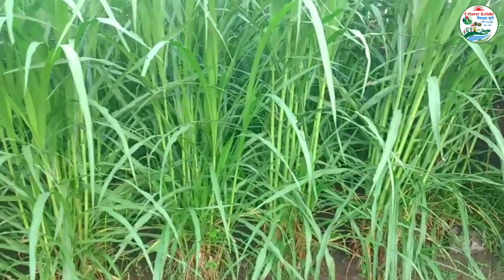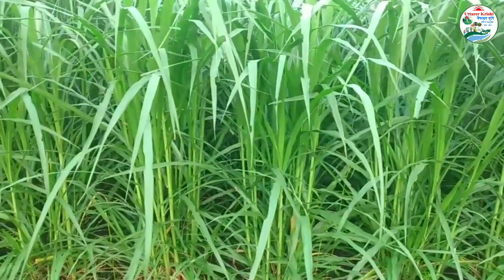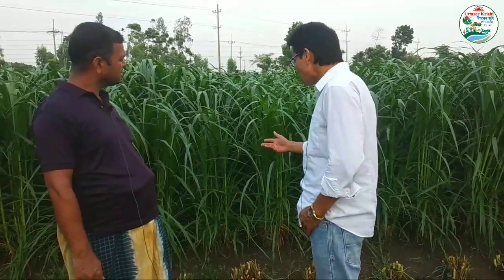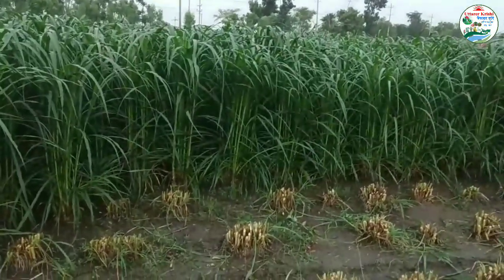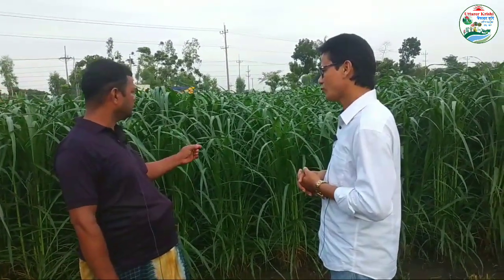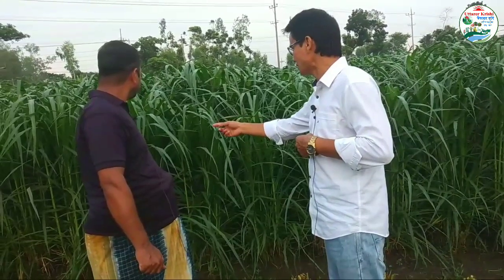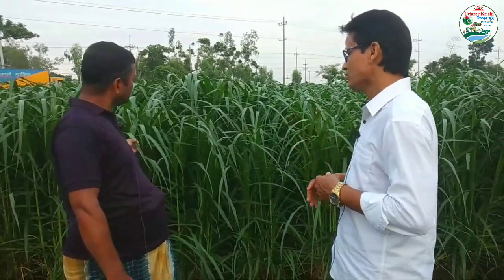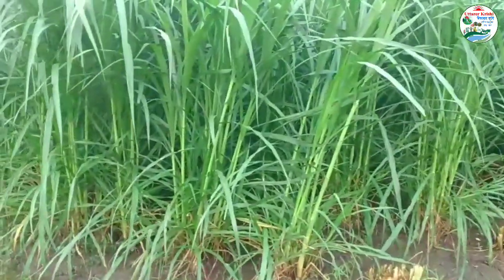নেপিয়ার ঘাসের গুনাগুন সম্পর্কে জানুন | Napier grass cultivation | নেপিয়ার পাংচুং ঘাস পদ্ধতি।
নেপিয়ার ঘাসের গুনাগুন সম্পর্কে জানুন। Napier grass cultivation।  নেপিয়ার পাংচুং ঘাস চাষ পদ্ধতি।